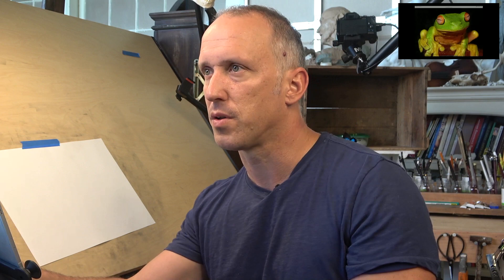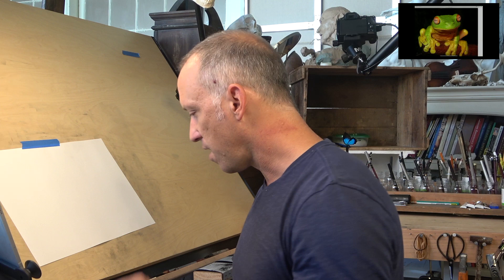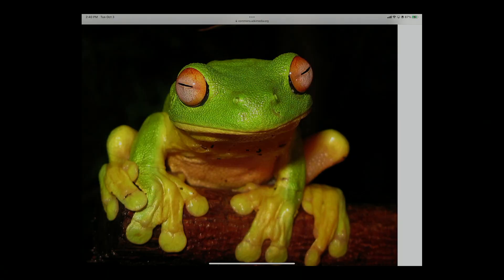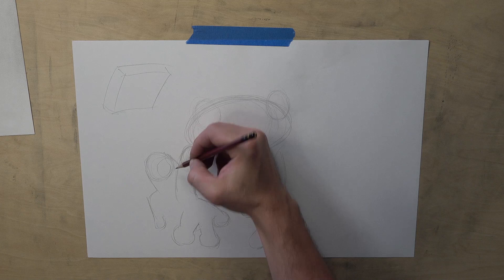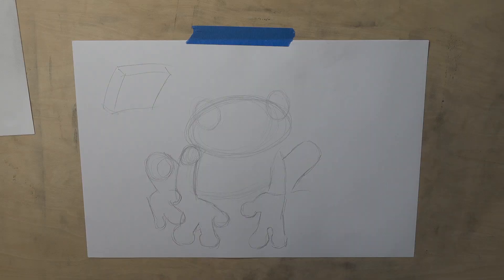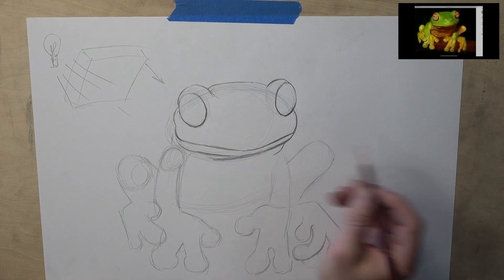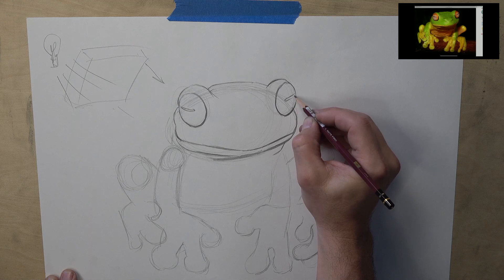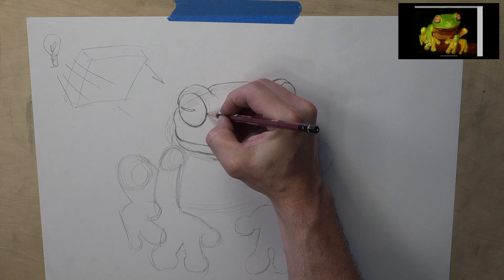The Tree Frog. CC Challenge A Nature Journal, "Amphibians." Free weekly livestreams Tues. 2:30 EST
This is a livestream video that I created, and which can be paired with Classical Conversations course on Amphibians, specifically a tree frog, and this content can also be used with any homeschool curriculum. You can use this video to learn how to draw the basic shapes of this frog, and learn how to see the big picture. These geometric essence ideas apply to drawing all of the animal and insect kingdom, from horses to grasshoppers!

I have free livestream videos with drawing tutorials that I host every week, at 2:30 pm. Students are welcome to join in, it's been fun, we have a base of art students that span the world.

For many more videos, with further instruction, you can visit my

How do I incorporate art into my homeschool?
What is considered art for homeschool?
How can I inspire kids with art?
What is the best online art school for kids?
How do you teach art virtually?
Are online art classes worth it?
What would (do) you learn in from art class?
How can I make my high school art class fun?
What do you learn when you study art?

Nature journaling for beginners
Nature journaling homeschool
Nature journaling ideas
Nature journaling kids
Nature journaling with me
Nature Drawing
Nature Drawing for kids
Nature Drawing homeschool
Nature Study homeschool

How To Draw a frog
How To Draw a frog easy